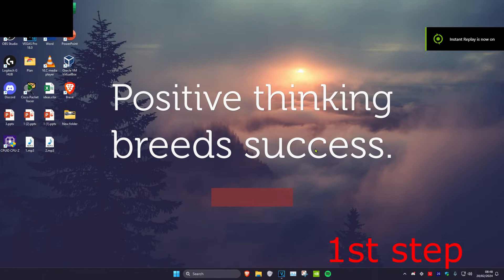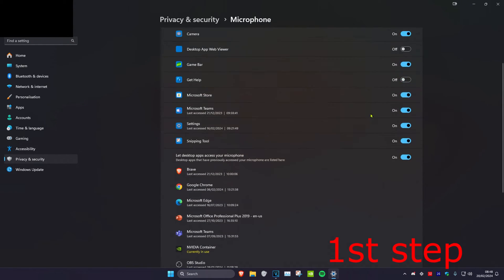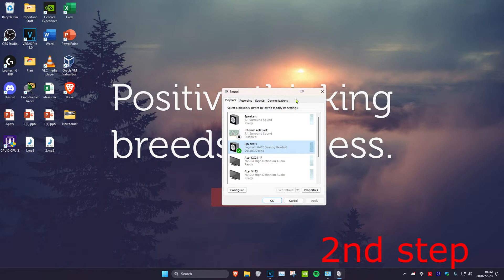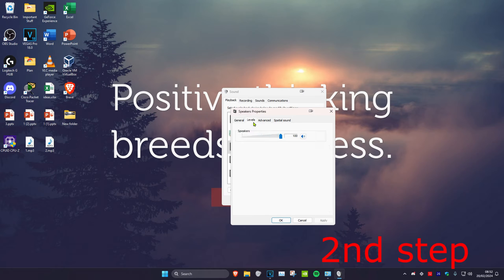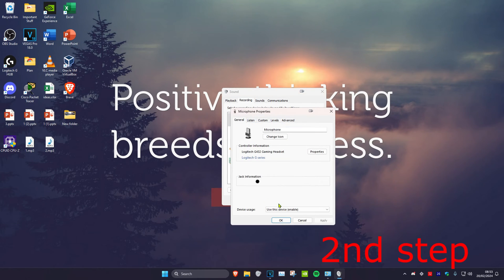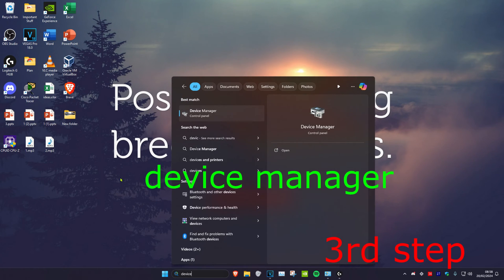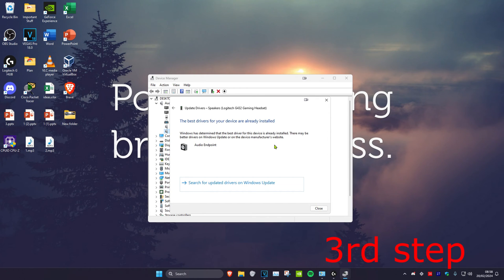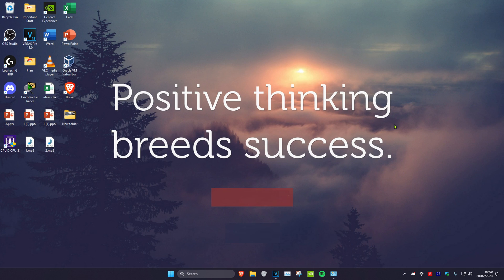Fix Headset Mic Not Working Windows 11 | How To Solve Headphone Not Detecting When Plugged in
Experiencing headset microphone issues on Windows 11? Users may encounter difficulties with their headset mic not working, potentially due to driver issues, incorrect settings, or hardware problems. Troubleshoot by checking audio settings, ensuring drivers are up to date, and testing the headset on another device to pinpoint the source of the problem

In This Video You Will Find How To Fix Headset and Headphone Microphone Not Working and Not Detecting When Plugged in in Windows 11